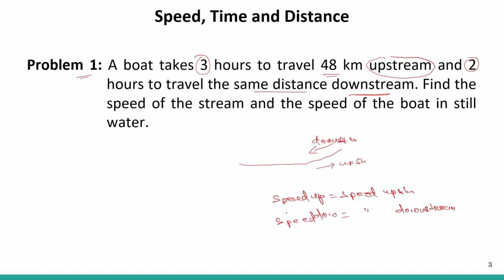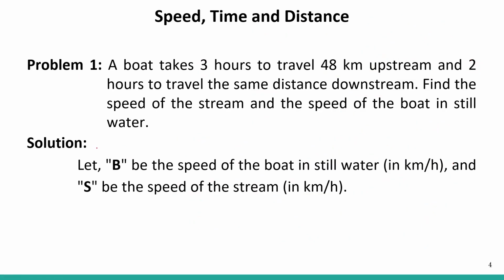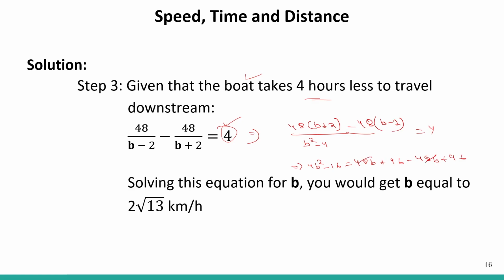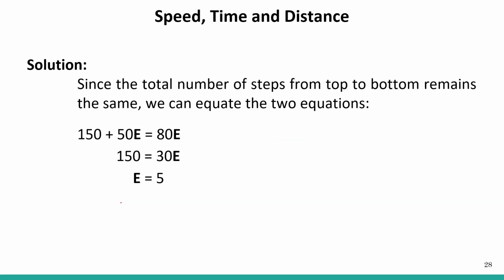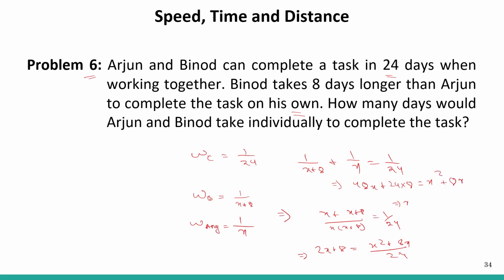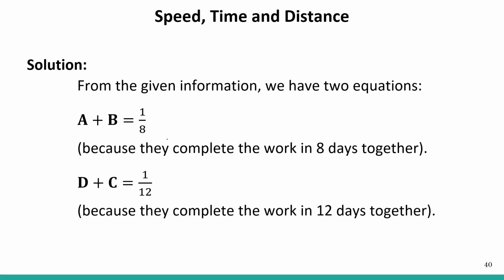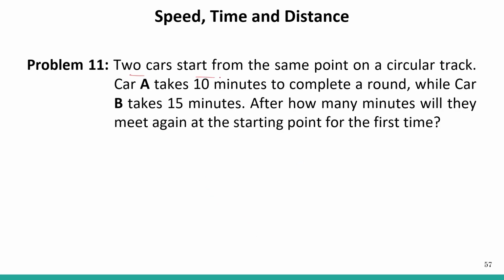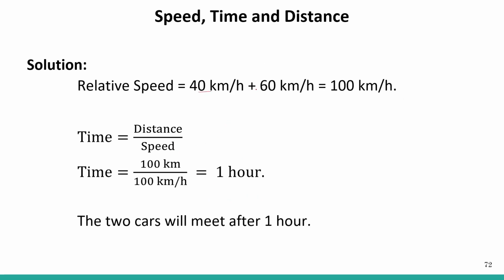Problems on Speed Time and Distance Part-3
Subject: Quantitative Techniques
Programme Name: Distance and Time
Course Name: CLAT

In this video we have covered exercises based on Speed, Distance, Time, Trains Problems, Relative Speed.

📡 Key Features:
Syllabus-focused Content